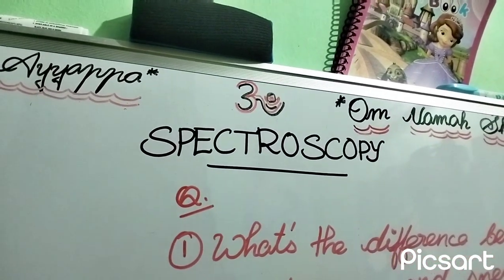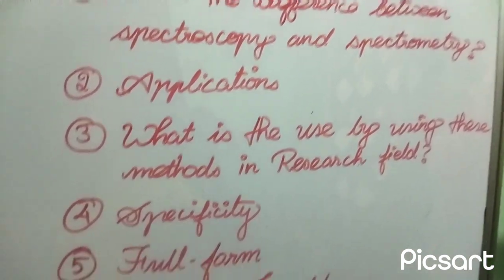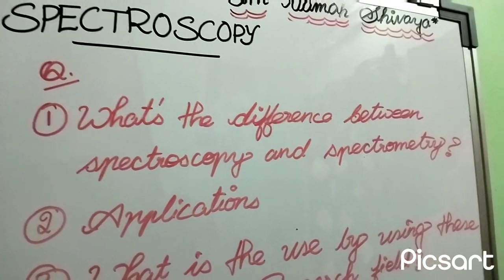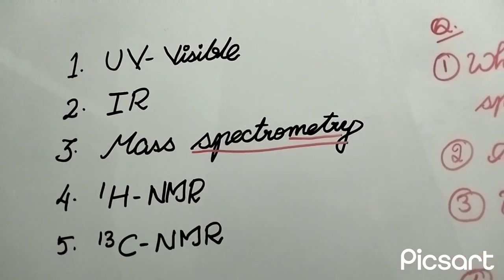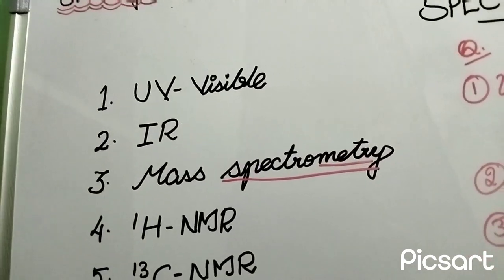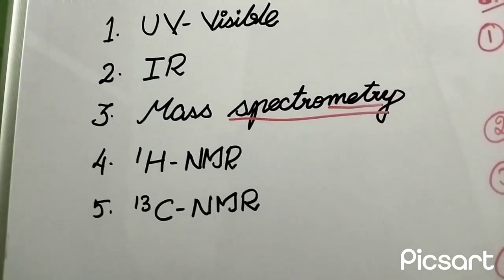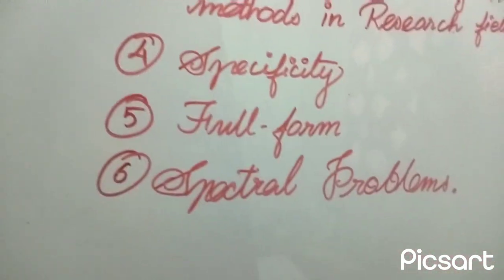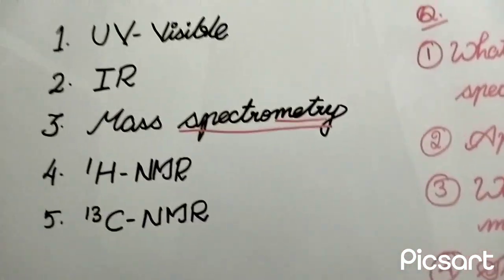spectroscopy elaboration videos hereafter, spectral problems #.subscribe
ALL SPECTROSCOPY PROBLEMS AND ELABORATION WITH ALL SPECTROSCOPY UNITS.

if u miss u will feel..#